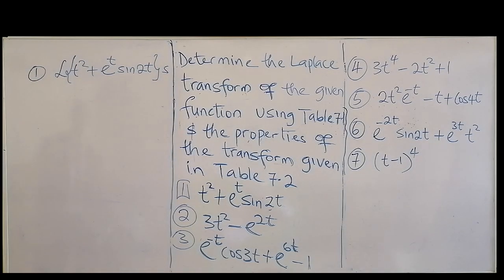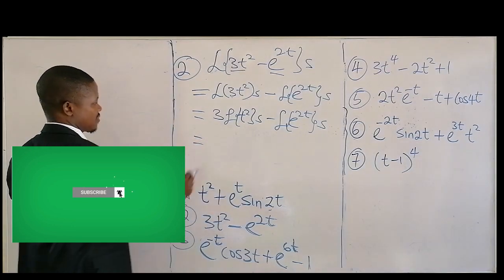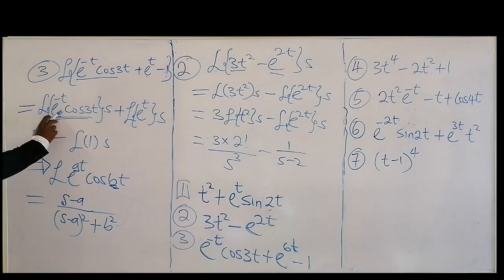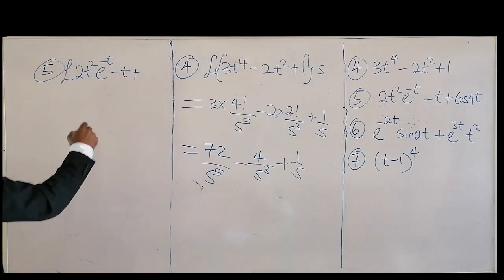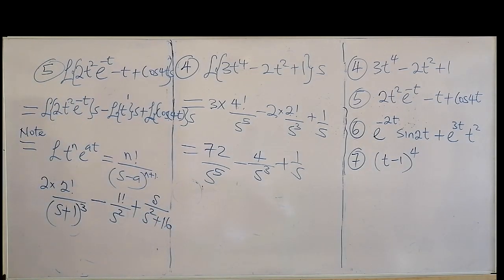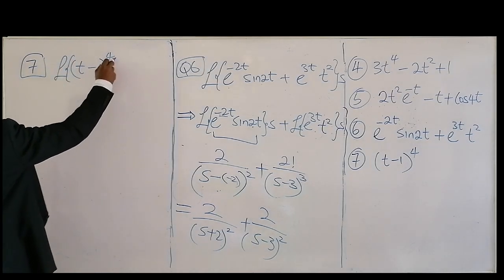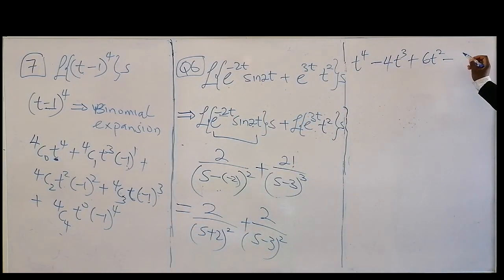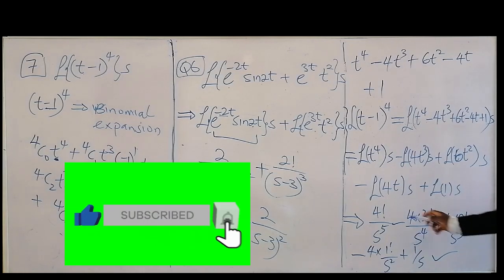How to Solve Laplace Transform Problems Using Tables | Engineering Math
In this Engineering Mathematics tutorial, you will learn how to solve Laplace Transform problems step-by-step using Tables 7.1 and 7.2 and the properties of the Laplace Transform. This lesson covers a wide range of worked examples including the Laplace Transform of polynomials, exponential functions, trigonometric functions, and shifted functions. Each question is carefully solved using standard Laplace tables, algebraic manipulation, binomial expansion, differentiation with respect to s, and transformation properties to help students understand both the method and the reasoning behind every step.

This video is designed for engineering students, science students, and anyone studying Laplace Transforms for university exams, revision, and self-study. It is especially useful for students taking Engineering Mathematics, Differential Equations, Control Systems, Signals and Systems, and Applied Mathematics courses. Whether you are preparing for exams, revising past questions, or learning Laplace Transforms for the first time, this video will help you master the concepts with clarity and confidence.

📌 Topics Covered in This Video:
-  Laplace Transform using standard tables
-  Laplace Transform of polynomial functions
-  Laplace Transform of exponential and trigonometric functions
-  Laplace Transform of combined and shifted functions
-  Use of Tables 7.1 and 7.2
-  Differentiation property of Laplace Transform
-  Binomial expansion before transformation
-  Step-by-step exam-style solutions

Drop your questions in the comments and let’s make learning interactive!